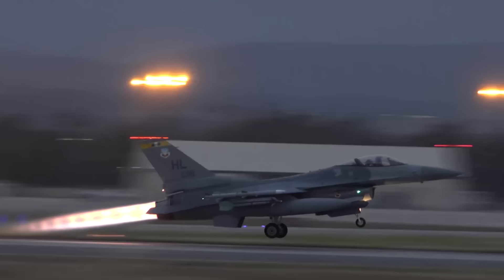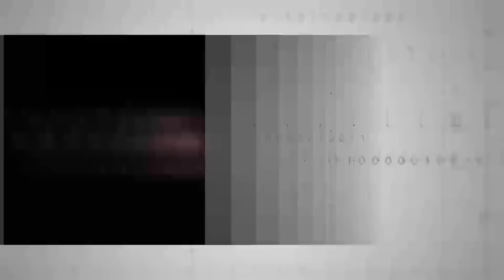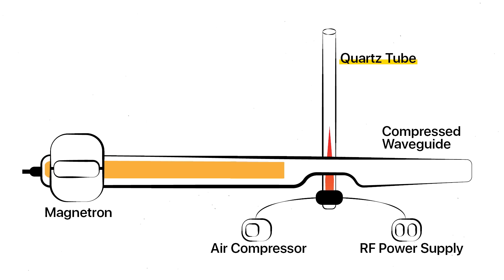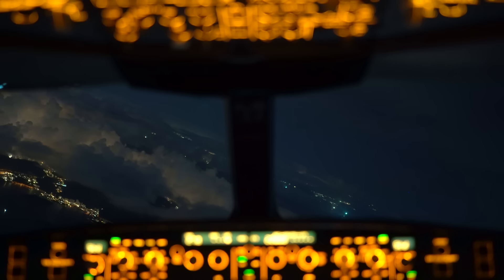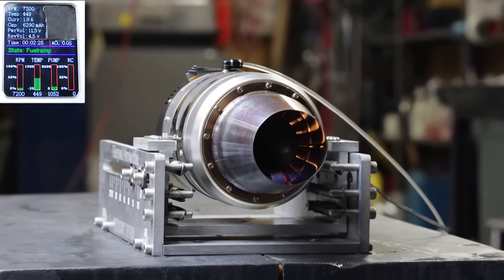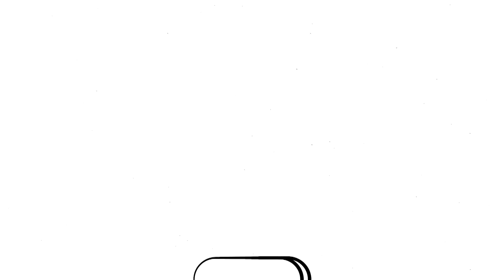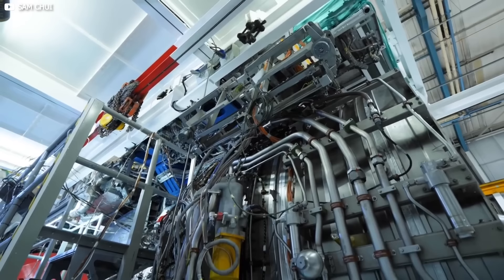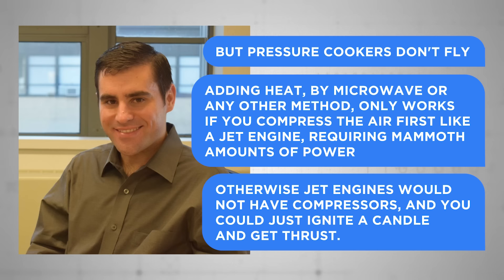What Are Electric Plasma Jet Engines?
Imagine a shiny modern airliner crisscrossing the globe powered exclusively by clean electricity and fresh air. That’s the grand vision of a new generation of jet thrusters making big noise in engineering labs around the world.

But is this technology the solution to runaway climate change and fossil fuel dependency – or just a load of hot air?

Join us today as we take a metaphorical test flight with the electric plasma jet engine.